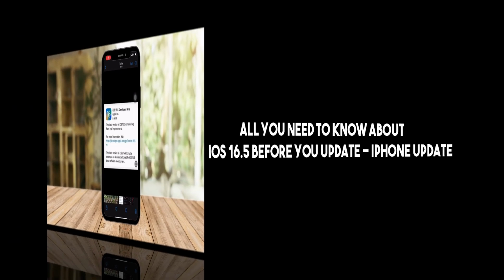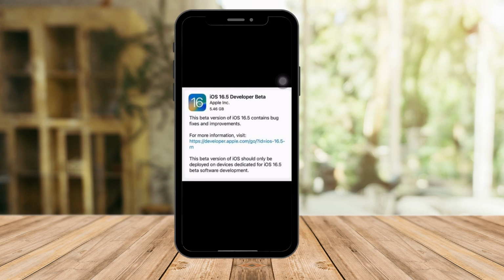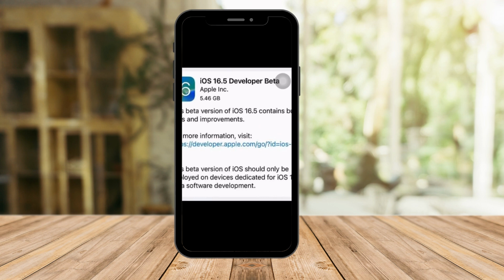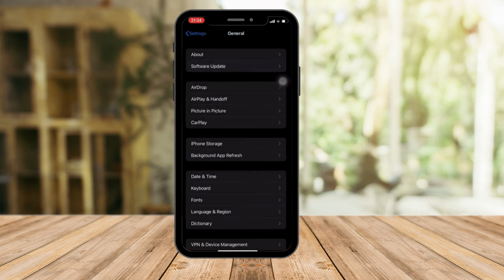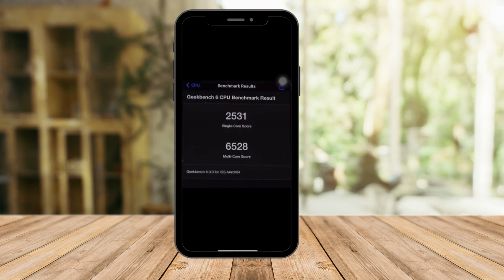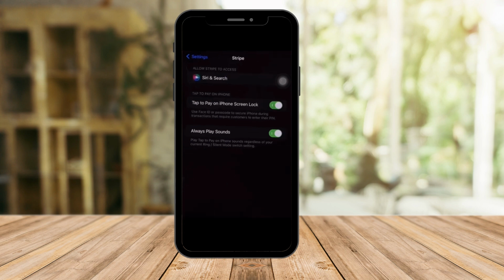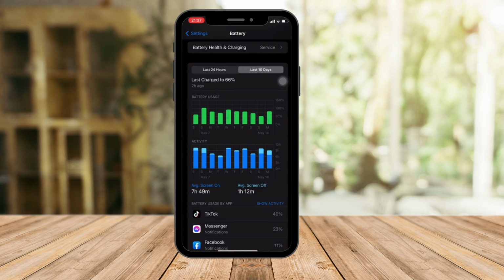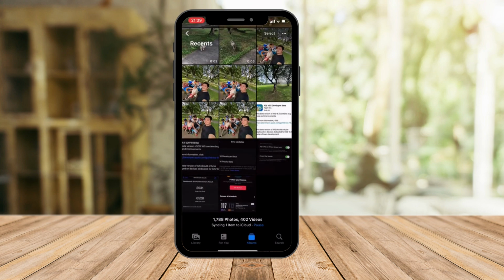All You Need To Know About iOS 16.5 Before You Update - iPhone Update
All You Need To Know About iOS 16.5 Before You Update

In this video I'll show you All You Need To Know About iOS 16.5 Before You Update. The method is very simple and clearly described in the video. Follow all of the steps to learn more about the iOS 16.5 update.